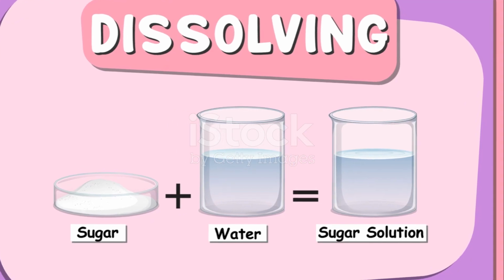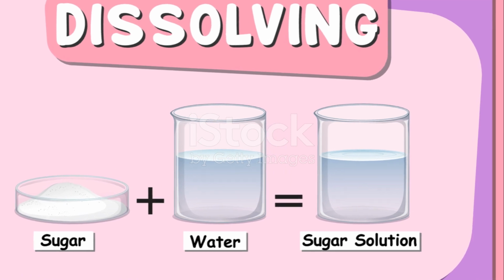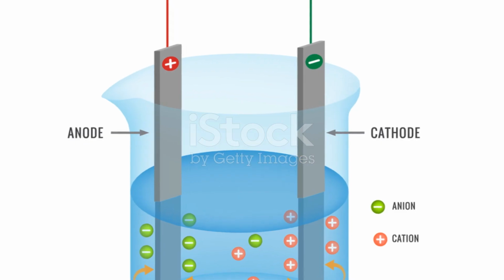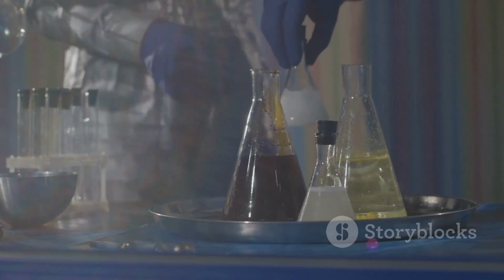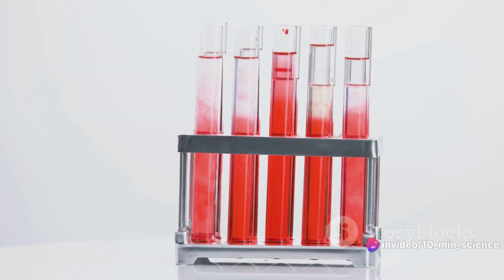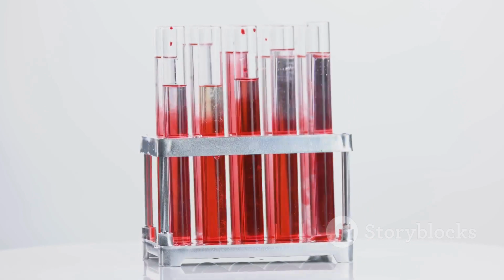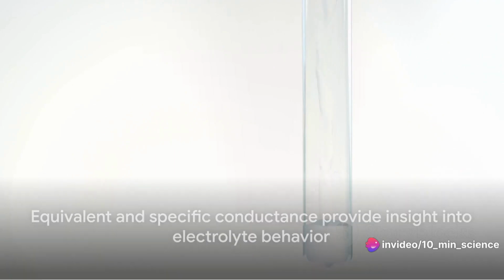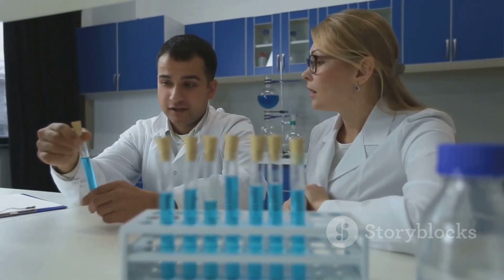Electrolytes Unplugged: A Deep Dive into Solutions!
In this eye-opening video, we're diving deep into the complex world of electrolytes and non-electrolytes. Join us as we demystify conductance, Kohlrausch's law, and more! 🧪🔬

Have you ever wondered why some substances conduct electricity while others don't? We're here to break it down for you, using simple explanations and real-life examples. Whether you're a chemistry enthusiast or just curious about the science behind conductivity, this video is perfect for you!

🔌 Discover the differences between electrolytes and non-electrolytes and learn how they affect conductance.
🧪 Dive into Kohlrausch's law and understand how it relates to conductivity measurements.
⚡️ Explore real-world applications of electrolytes and their role in our daily lives.

By the end of this video, you'll have a solid understanding of these concepts and be able to impress your friends with your newfound knowledge!

So, what are you waiting for? Let's embark on this electrifying journey together! 💡🎉

OUTLINE:

00:00:00 Introduction to Electrolytes and Non-electrolytes
00:02:10 Equivalent and Specific Conductance
00:04:12 Kohlrausch’s Law and Conductometric Titrations
00:06:24 Colligative Properties of Electrolytes
00:08:30 Wrapping Up and Call to Action